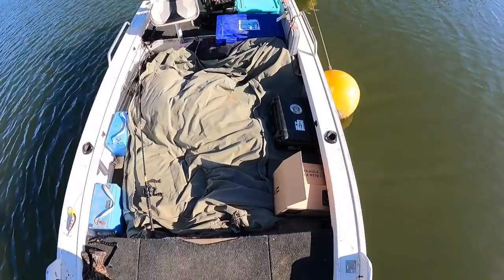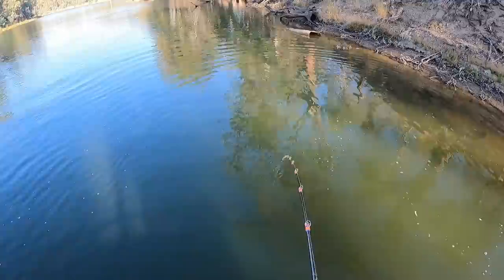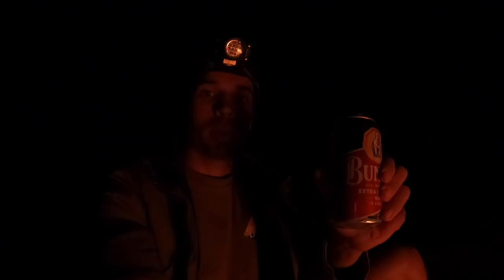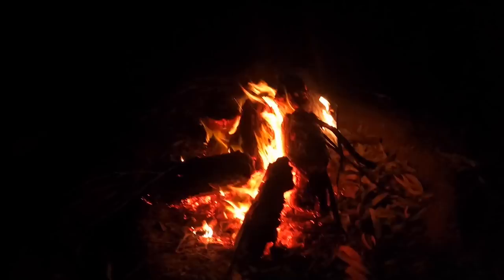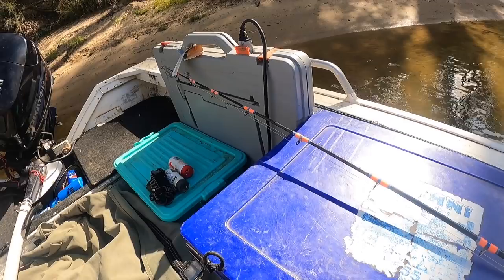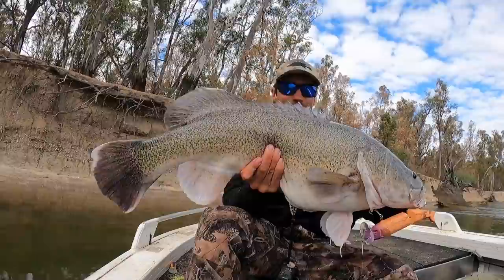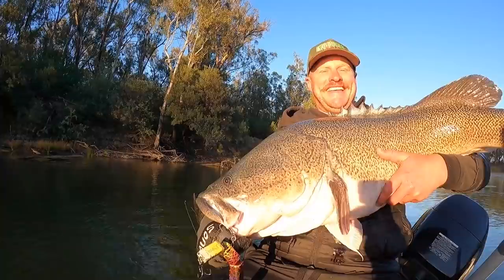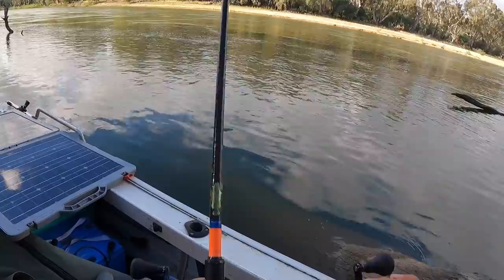Epic LONG Range Fishing Camping Trip HUGE Topwater Murray Cod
Life on the River!
Drifting down the river camping out of the boat and fishing for big surface lures for Murray cod. Part 1 of a 2 part film. Multiple Big Fish and how to Tips!